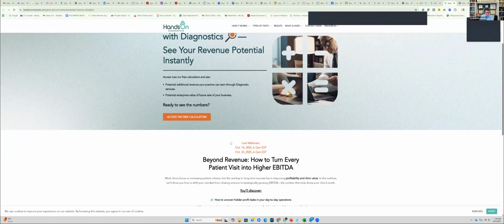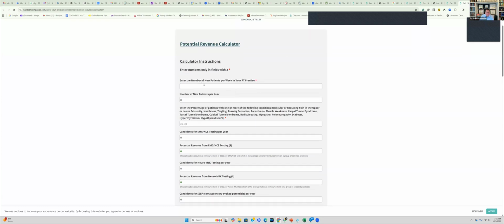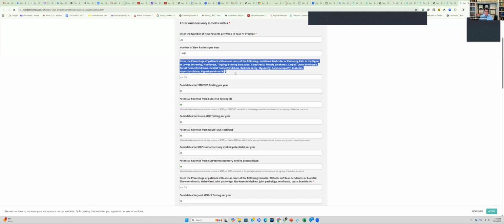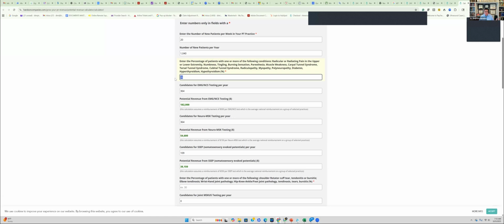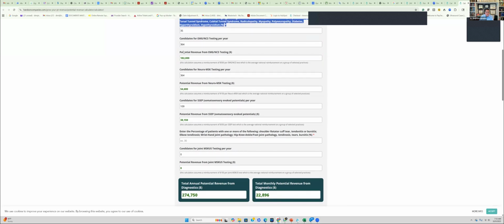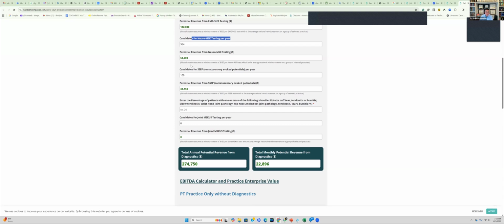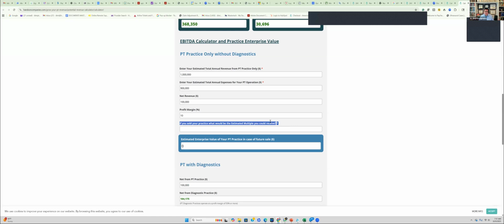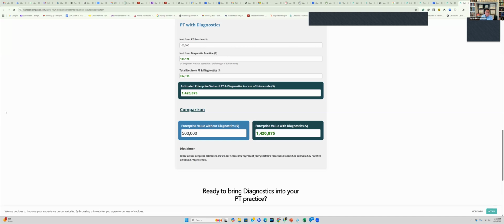Unlock Your Practice’s Hidden Revenue | Step-by-Step Guide to the HODS Potential Revenue Calculator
Discover how the HODS Potential Revenue Calculator can reveal untapped profit in your Physical Therapy practice. Learn how diagnostics like EMG, Neuro-Ultrasound, and SSEP testing can increase your revenue and multiply your business valuation.